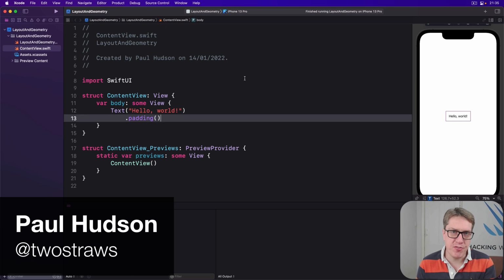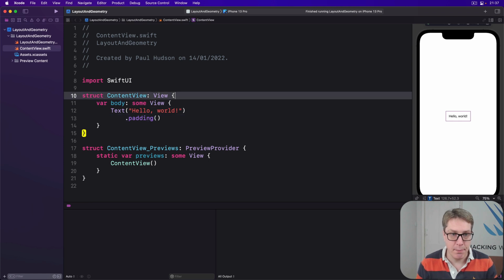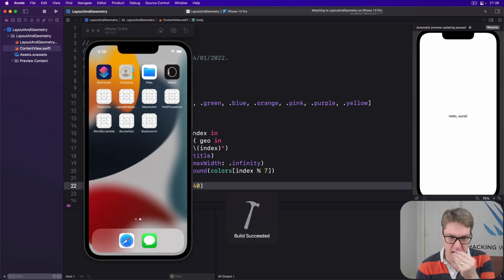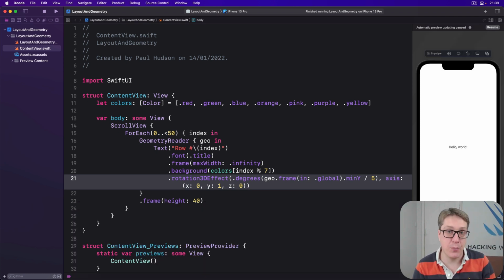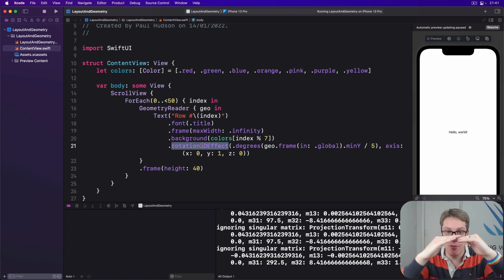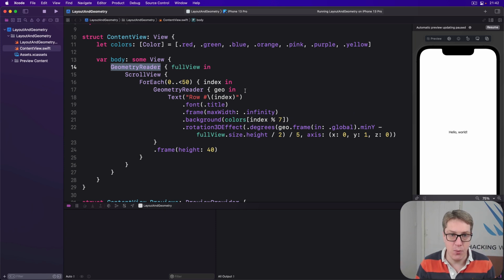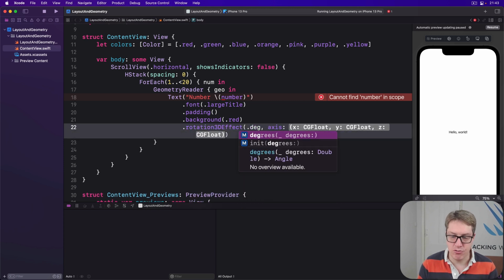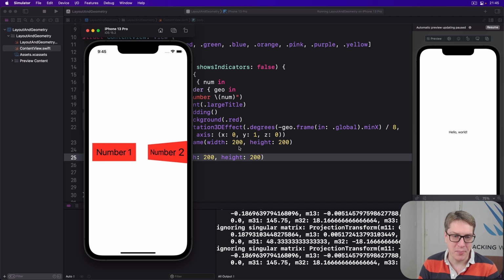iOS 15: ScrollView effects using GeometryReader – Layout and Geometry SwiftUI Tutorial 6/6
6. ScrollView effects using GeometryReader: This video